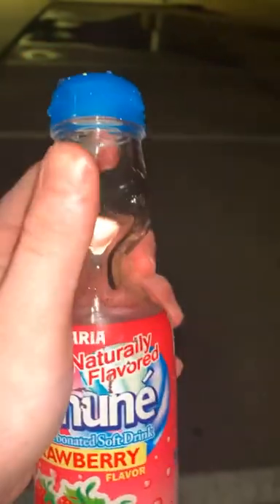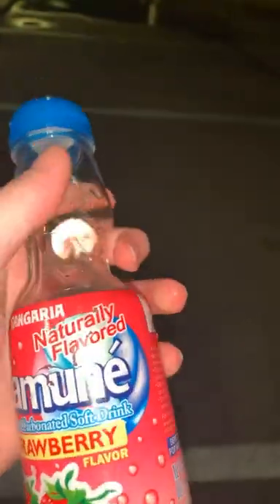(Tutorial) How To Get The Glass Ball Out Of A Ramune